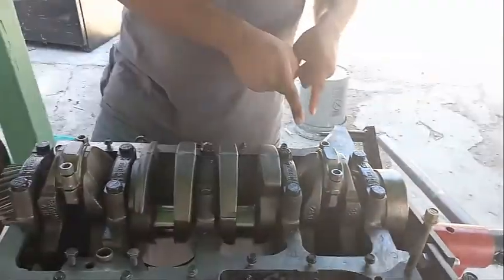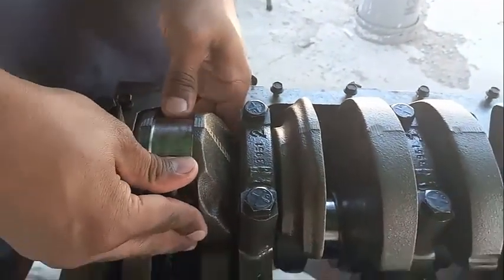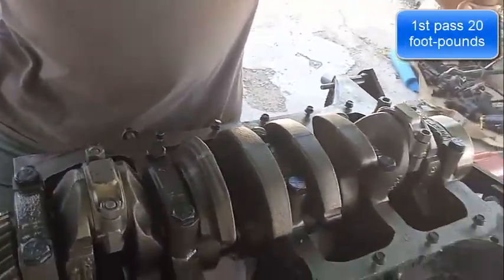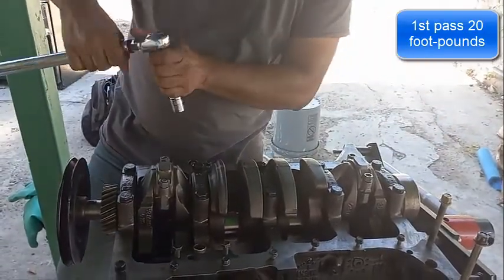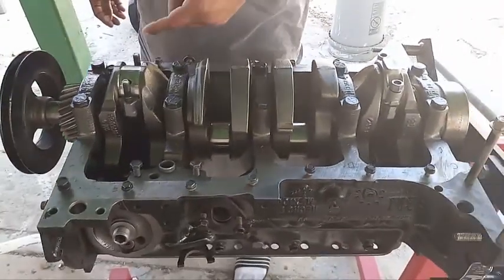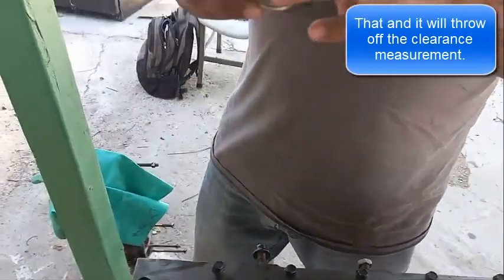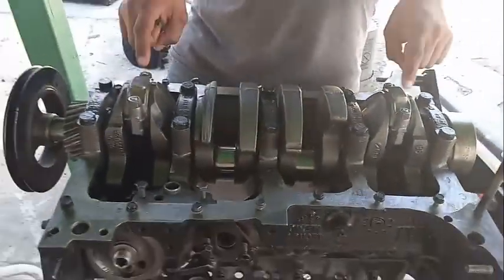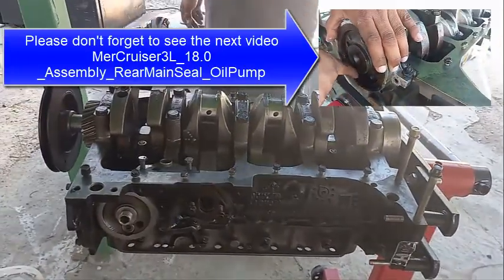MerCruiser 3.0 Liter 17.0 Assembly Install Piston V1.0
PLEASE HELP ME. I HAVE BEEN TRYING TO START MY OWN COMPANY. THE COMPANY NAME IS CALLED Embedded System Solution. COULD YOU DO ME THIS BIG FAVOR. GOOGLE THE FOLLOWING WORDS

"solar powered embedded systems"

CLICK ON THE SEARCH RESULTS THAT SAYS.

IT SHOULD BE IN 4OTH PLACE. I AM TRYING TO GET IT HIGHER IN GOOGLE RANKINGS.

Like always, thank you for viewing and supporting my channel. You don't know what it means to me that you are viewing my material. Please let me know what you think of this video and how I can improve it. Furthermore, if you see anything wrong in the video please be gentle in pointing it out.

God Bless.